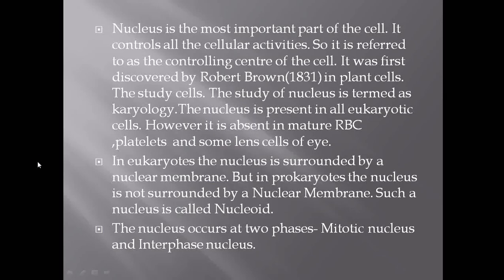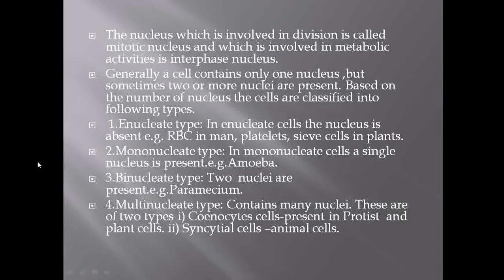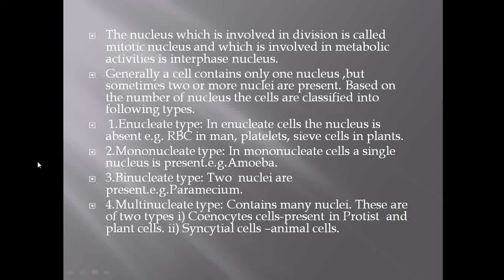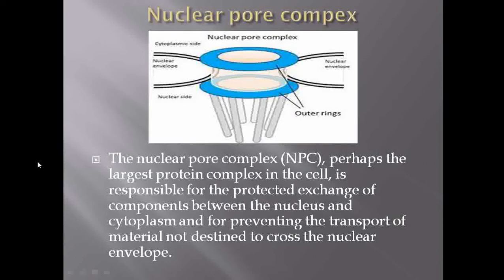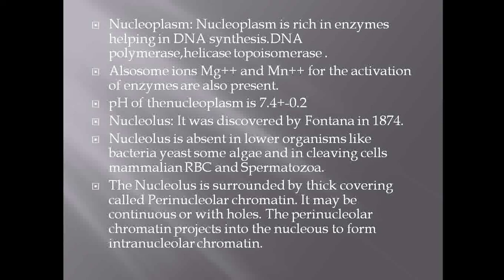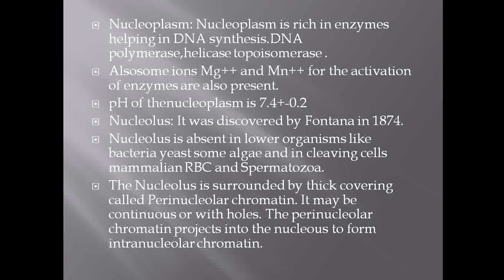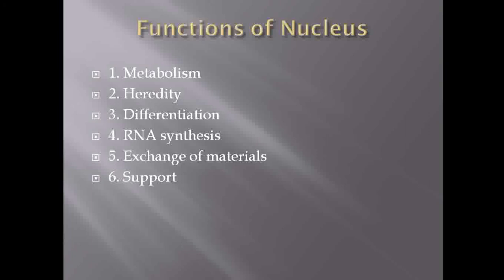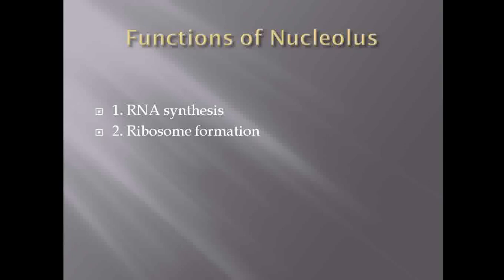Nucleus and Nucleolus | Cell organelles | Structure and Functions | BIOLOGY | PM Biology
Hello students!